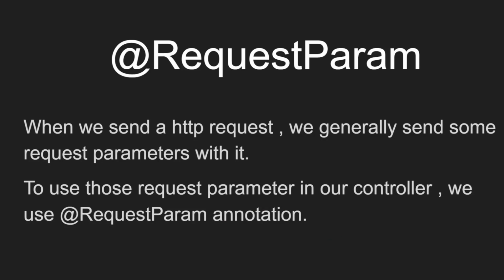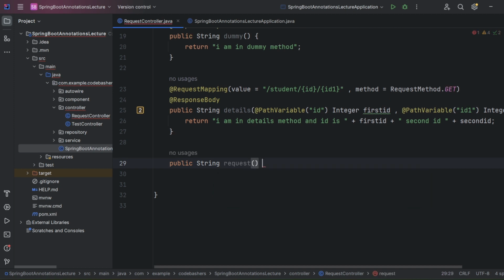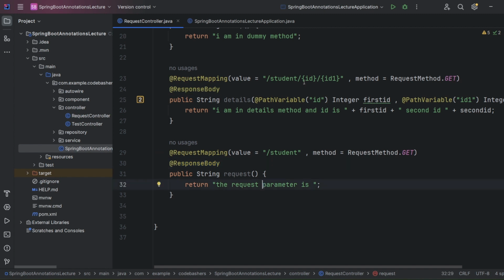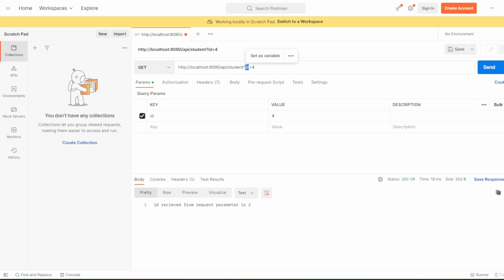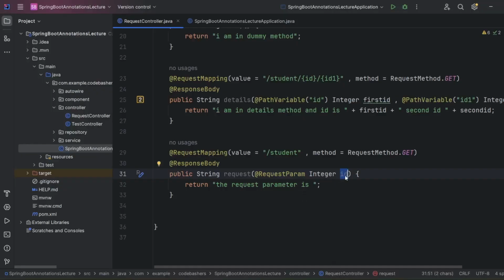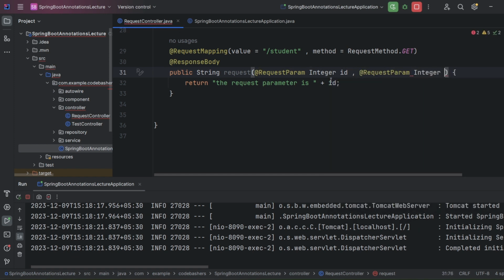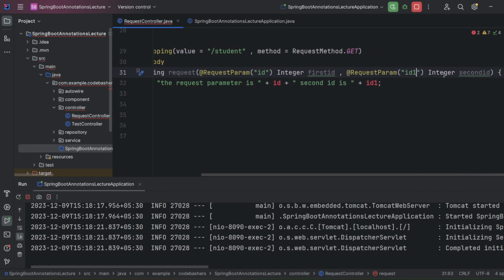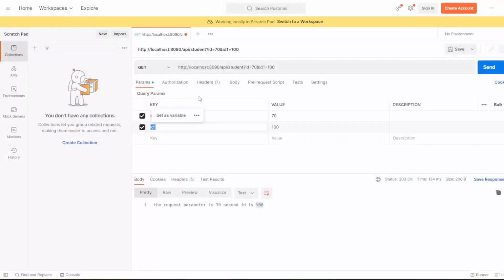annotation in spring boot | SpringBoot Interview Series | Theory + Code | #6